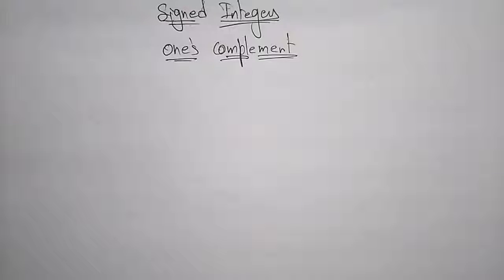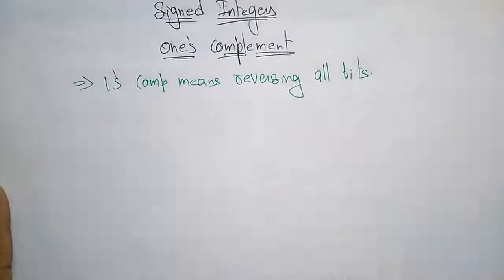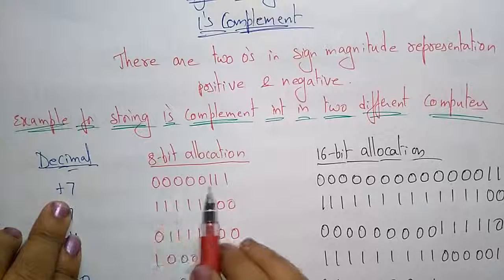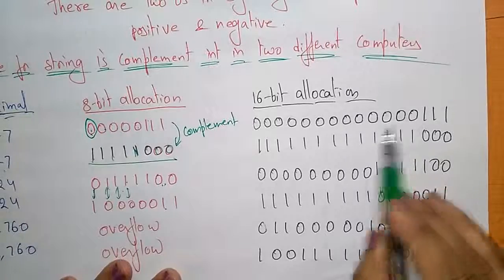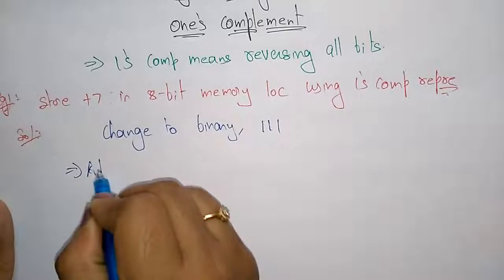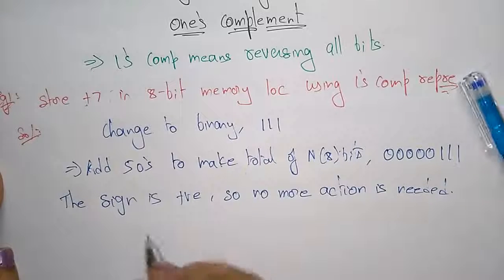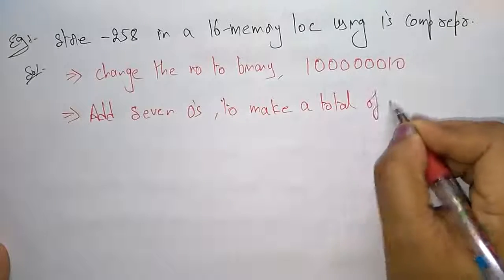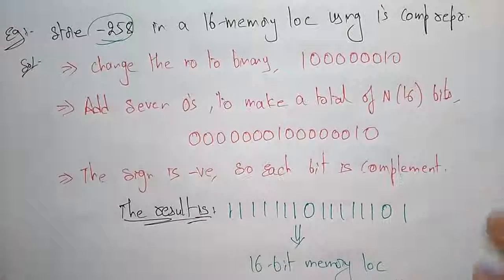COD computer organization and architecture LPU LPU University India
LPU University India | Lovely Professional University